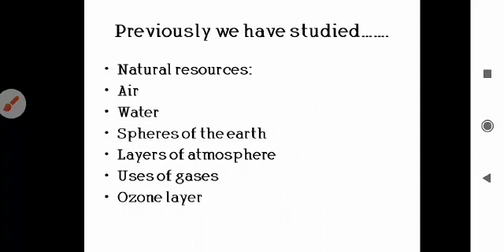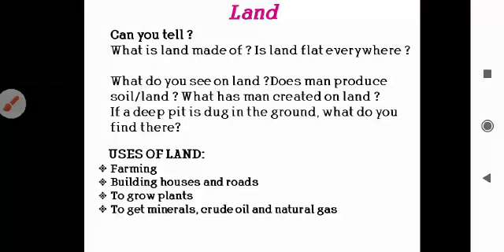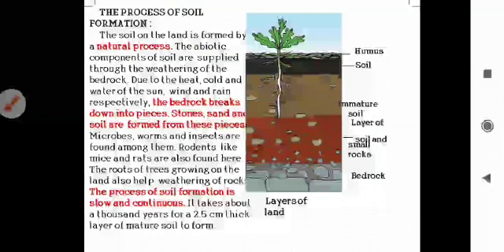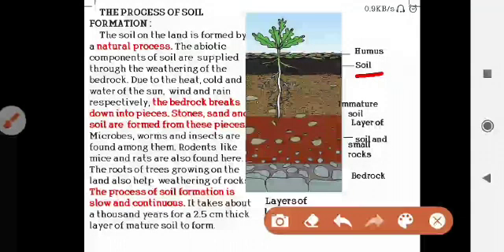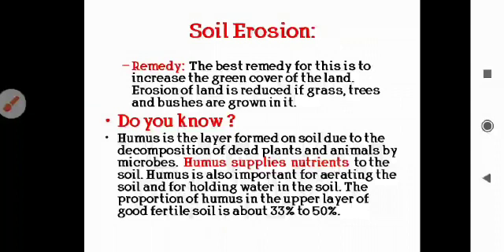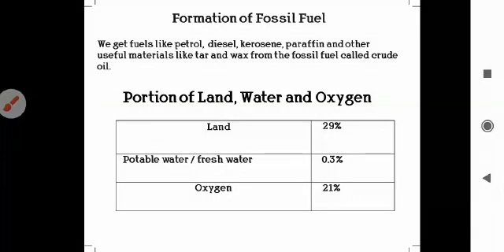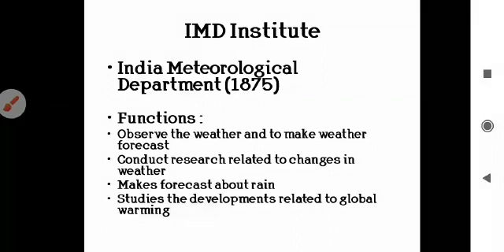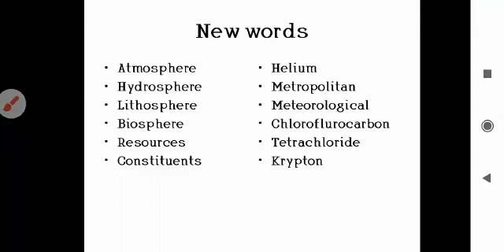Std 6 Science lesson no 1.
Sub: Science
L. No.1 Natural Resources-Air, Water and Land
Video- 2
Summary of lesson:
In this lesson we will learn about land.